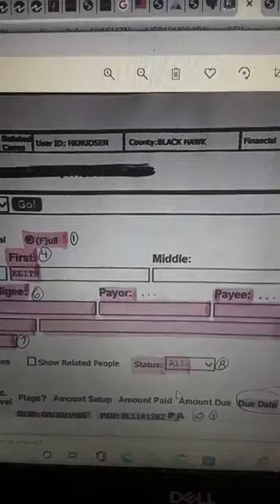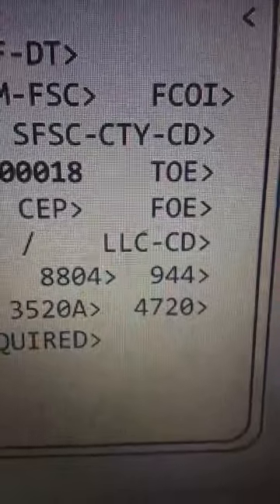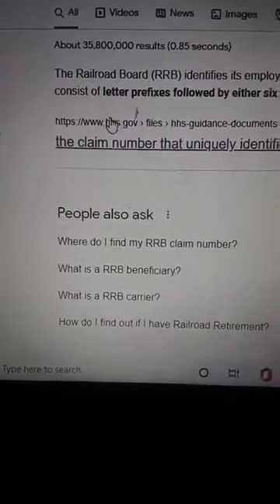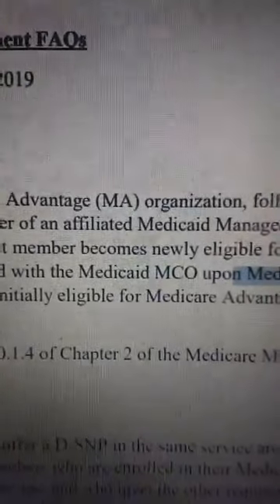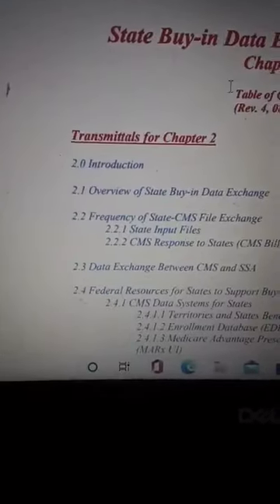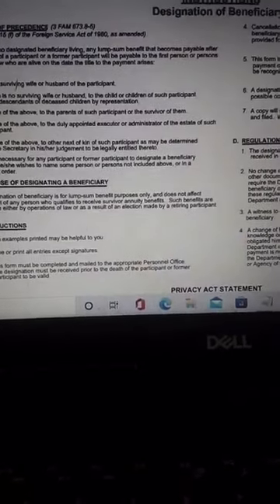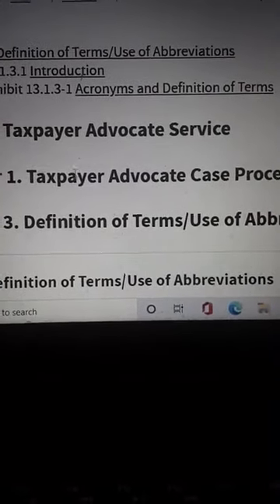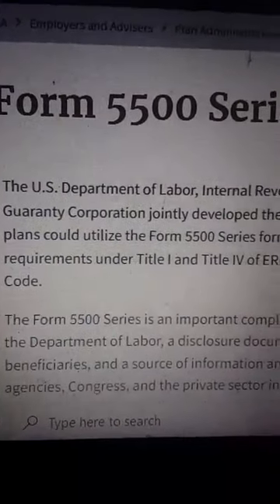birth certificate name